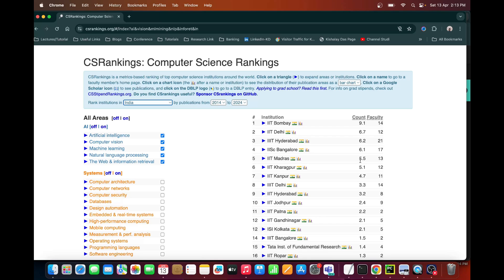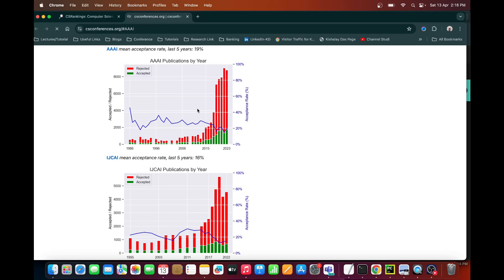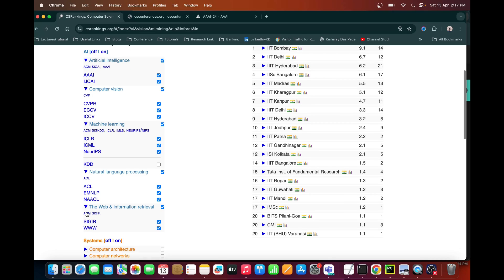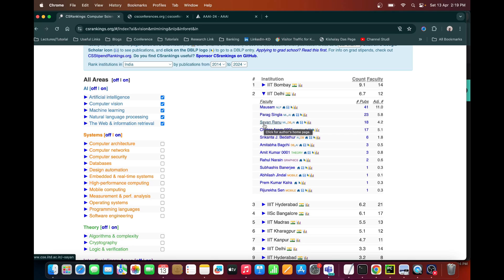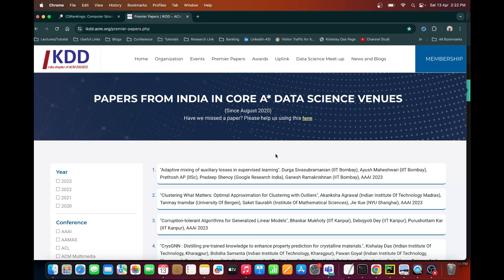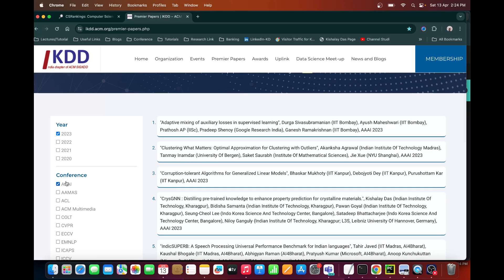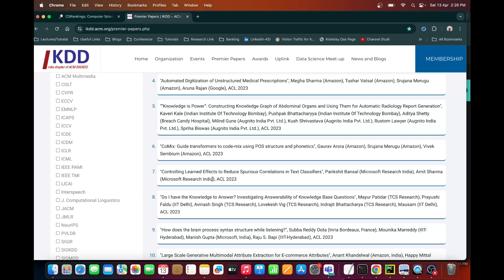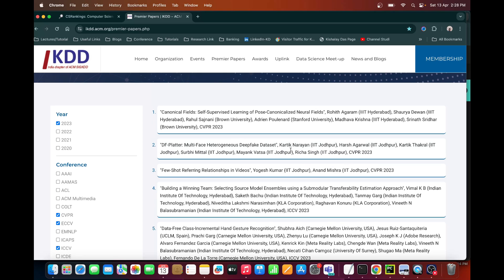Insights into India's AI/ML/DataScience Research (Top IITs/IISc/IIITs) | Two Useful Websites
In this eye-opening video, we delve into the heart of India's AI/ML research landscape, uncovering invaluable insights from two essential websites: 🔍 csrankings.org and 📚 🇮🇳 Discover the ranking of top institutions like IITs, IISc, and IIITs, explore the profiles of leading professors, and learn about the top A* conferences in AI/ML. From paper counts to research trends, this comprehensive analysis sheds light on India's contributions to the global AI/ML community.

🔍 Key Highlights:

Rankings of Indian institutions in AI/ML research
Profiles of active professors in the field
Top A* conferences and paper counts from India
Insights into emerging trends and areas of focus

📊 Timestamps:
0:00 - Introduction
2:28 - CSRanking
10:42 - IKDD Premiere Paper
16:47 - Conclusion